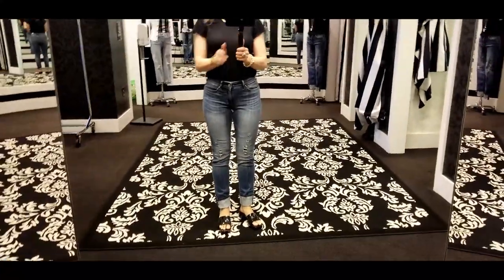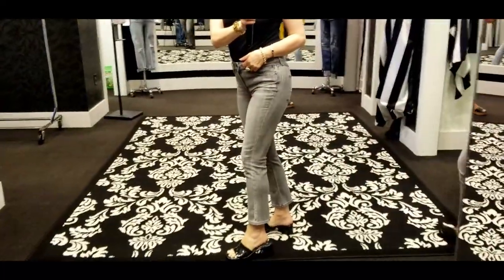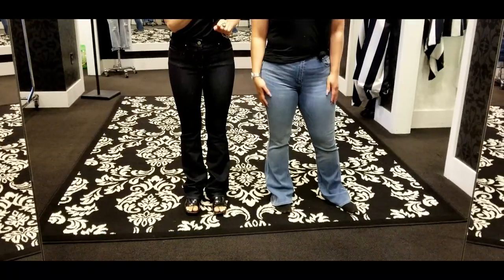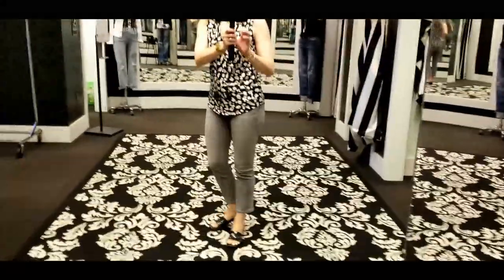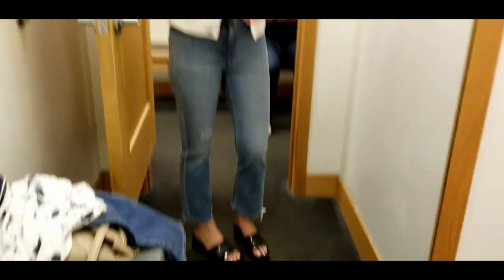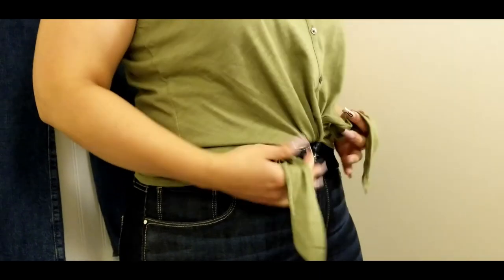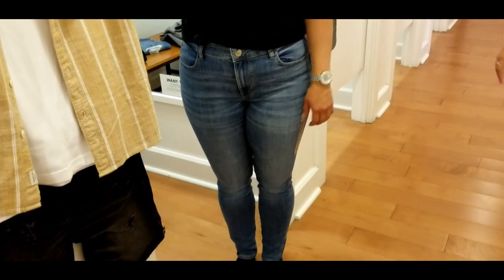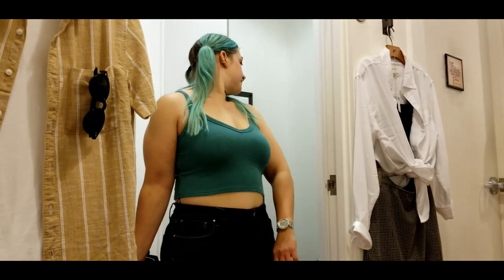MOTHER DAUGHTER JEANS SHOPPING VLOG | Size 2 and Size 10 | Straight, Cropped, and Mom Jeans Try-Ons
Hi Everyone,
Come jeans shopping with me and my daughter! There have never been so many different styles of jeans on offer, and we're checking out all the new styles, from high waisted Mom jeans to cropped flares and everything in between. We'll see what works, and what gets a thumbs down. Enjoy!

I've linked some of the available styles below.

Lipstick I'm wearing: